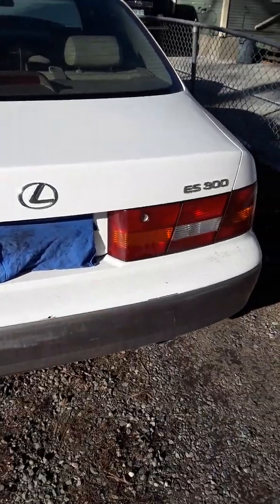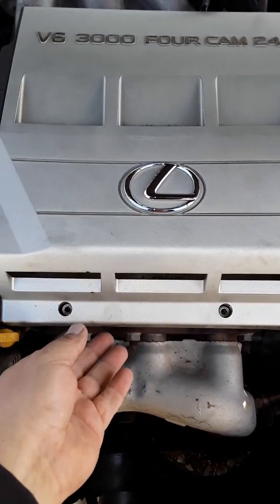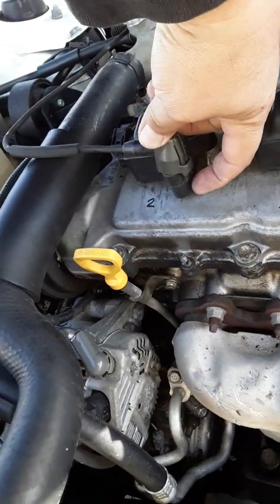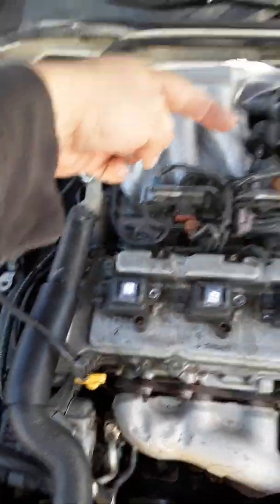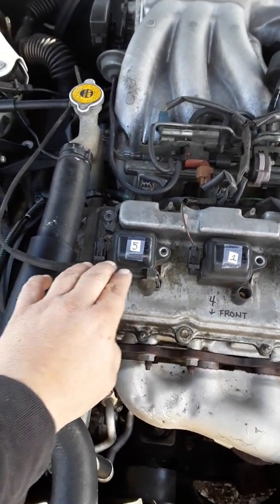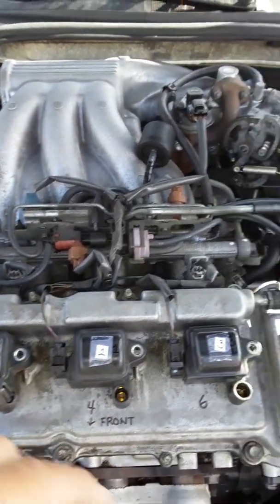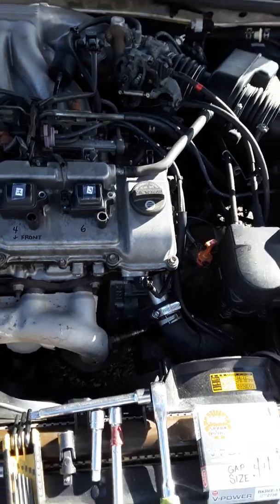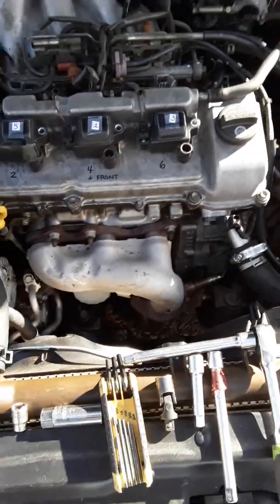Lexus ES 300..Spark Plugs, Coils, Firing order, and Oxygen Sensor "Bank #1"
Lexus ES 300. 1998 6 cylinder. Spark plugs, Coils, and Firing Order. Thank You Juneski for allowing me to video this demonstration. Spark Plug Gap size is ".44". Cylinders are 1-3-5 on the firewall or on the back of engine. 2-4-6 in the front towards radiator. Firing order is Cylinder #2 in front goes to cylinder #5 in back. Cylinder #4 in front goes to cylinder #1 in back. Last cylinder #6 in front goes to cylinder #3 in back of engine. After resetting the car Codes I drove the vehicle a half day and now a different new car Code came up.  Sad part is, you fix one thing and another breaks. Just like the plastics. Note to self: stick with classics. and be safe in all you do. Meeks.